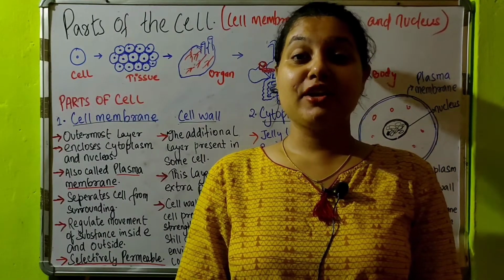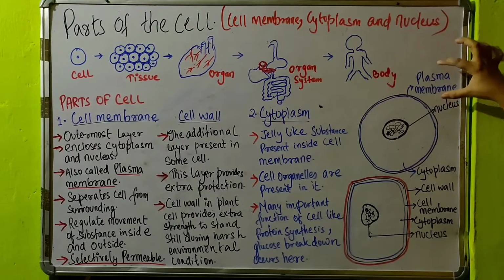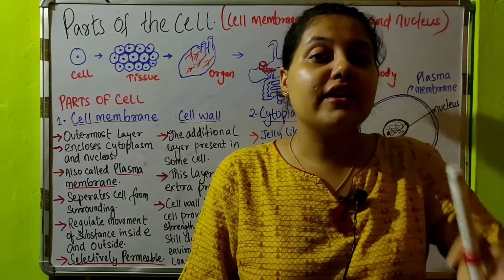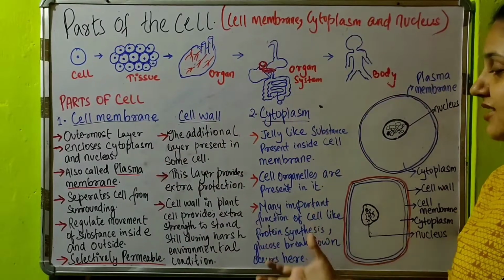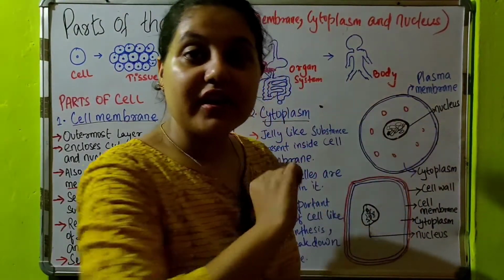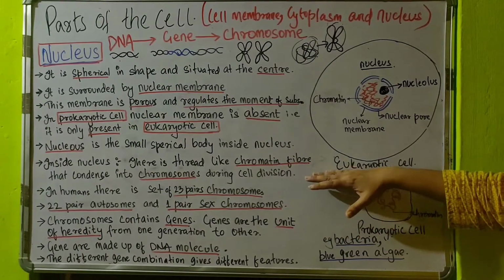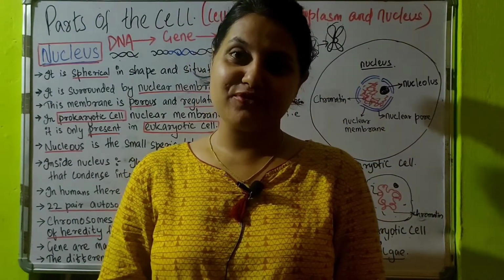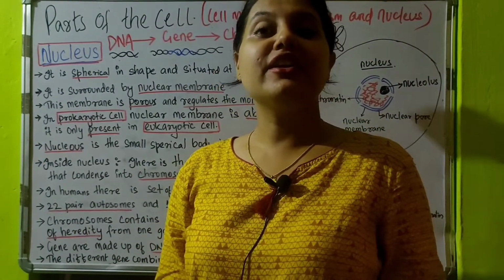Parts of the cell : Cell membrane, Cytoplasm, Nucleus (part-3) Class-8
Hello students,
In this video we'll study about the parts_of_cell.
Here, we'll deal basically with Cellmembrane, Cytoplasm and Nucleus.

 Apart from that you'll know the basic difference that makes plant and animal cell different.
Moreover, you'll also get to know the basic difference about prokaryotic and eukaryotic cells.
To watch 1st part of this video ( Introduction , Cell Discovery,  Cell theory, shape, size and number of cell) visit :

Also you can watch another video (part-2)
Viewing the cells (how does cell look under a microscope) and onion peel experiment:

Thankyou for your kind cooperation.